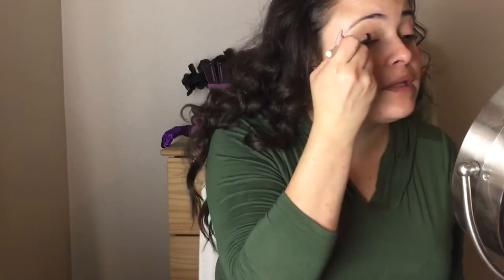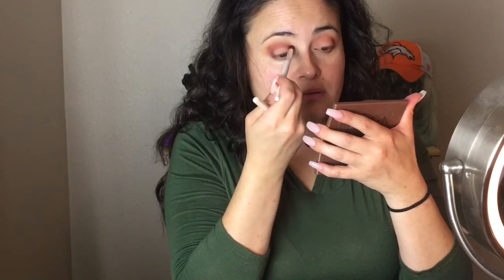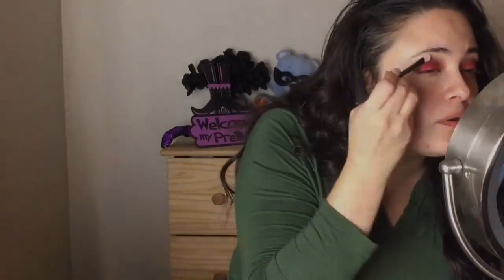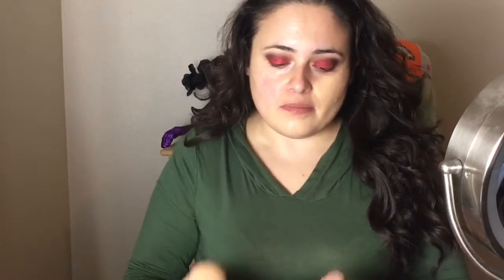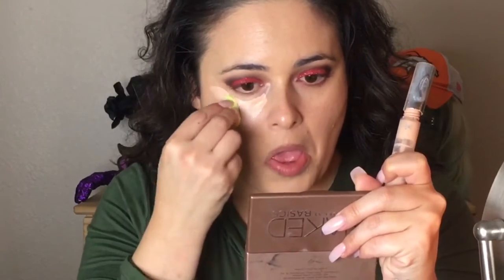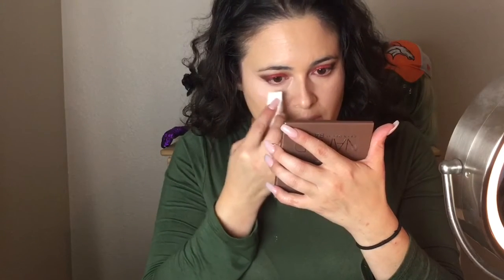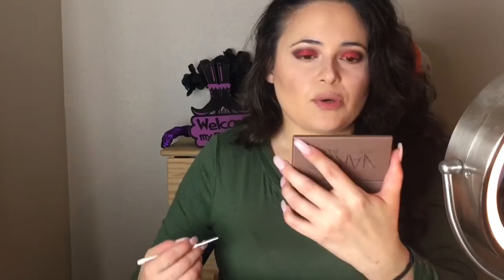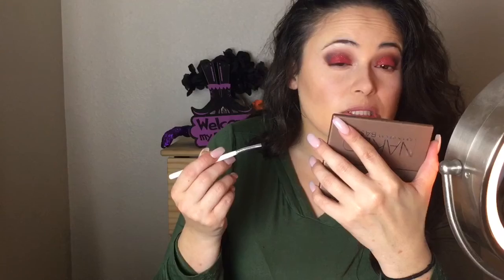Full Glam Little Red Riding Hood Halloween Makeup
Since Halloween is right around the corner here is a look that I love personally, hope you like it also
Happy Halloween